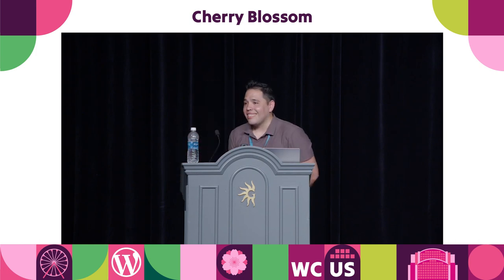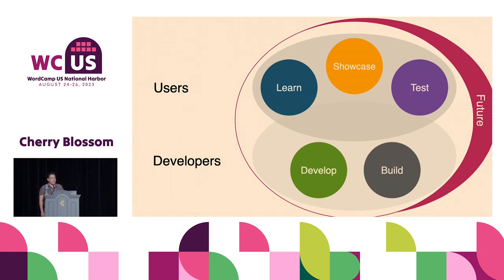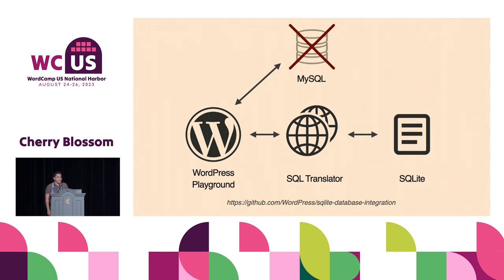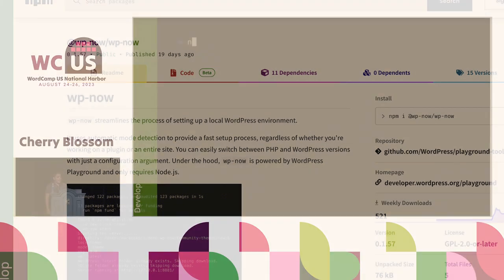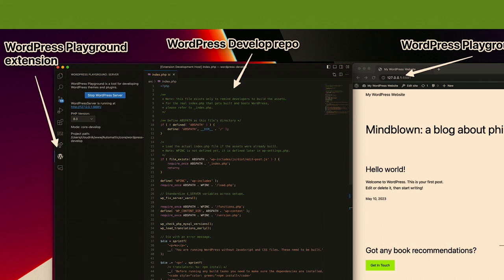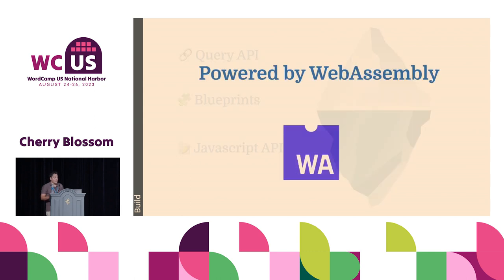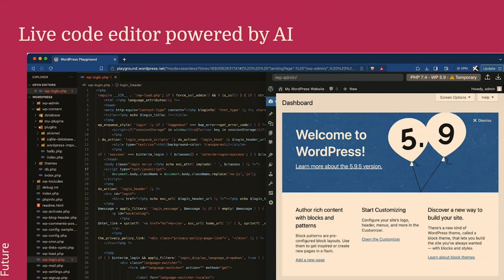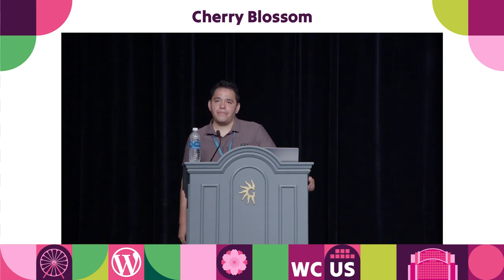WordPress Playground, Present and Future Applications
WordPress Playground is an innovative tool that lets you run WordPress directly in your web browser, within Visual Studio Code, or as a standalone local environment. This eliminates the need to install additional tools. This innovative solution changes the game for WordPress development, testing, learning, and showcasing.

During this talk, we will learn how to leverage the unique capabilities of WordPress Playground by running some examples:

Showcase your plugin or theme on your homepage with admin access on the frontend without registration and without the possibility of getting hacked.

Build an entire website and preview it in Visual Studio Code.

Run WordPress with NodeJS and use it as a local environment.

Test your code on different WordPress and PHP versions.

New applications built on top of WordPress Playground.

Finally, we will investigate the underlying technologies of WordPress Playground, explaining how it uses WebAssembly to run WordPress and blurring the lines between the backend and frontend. By understanding this transformative technology, you will discover new opportunities to enhance your development workflow, making WordPress Playground an indispensable tool in your development arsenal.